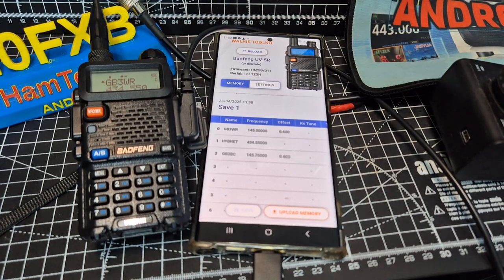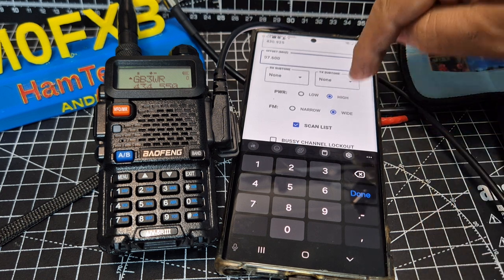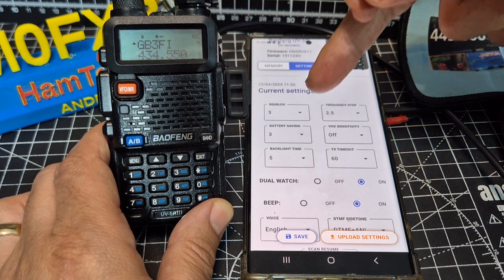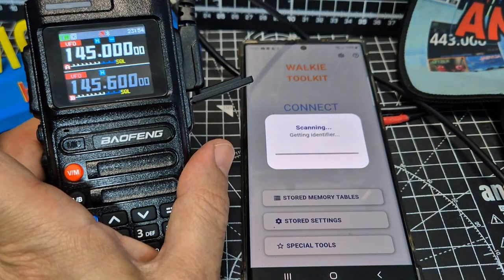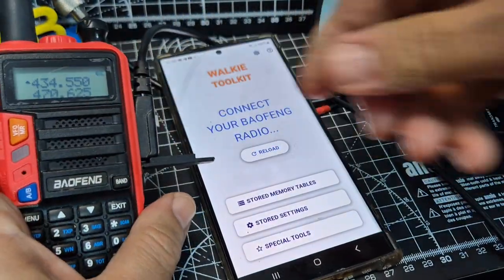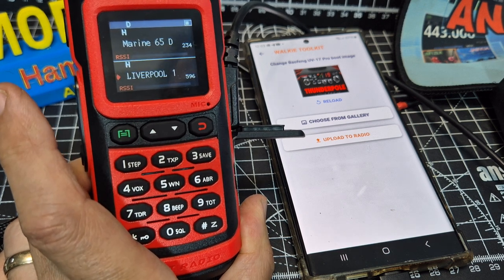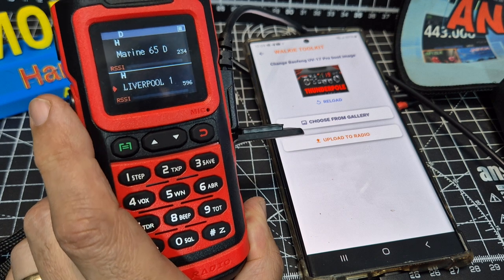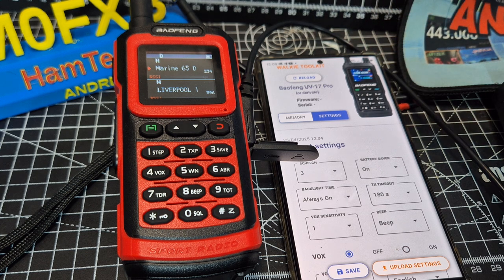Baofeng - Walkie Tool - Android USB Programme